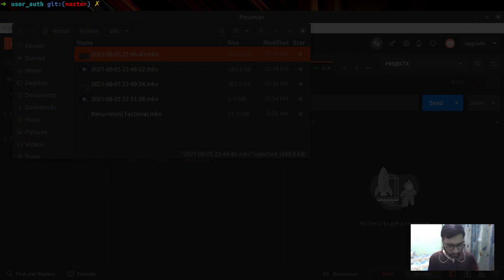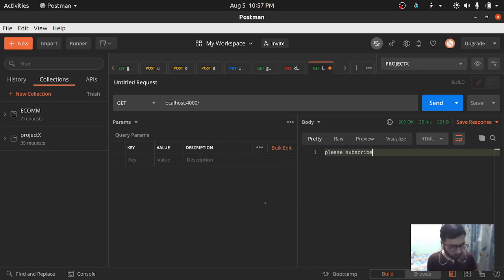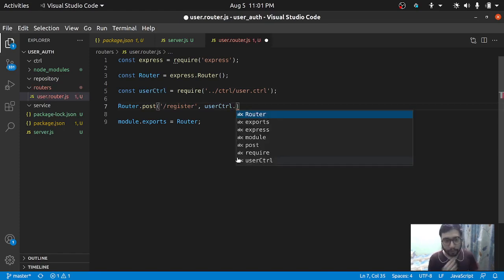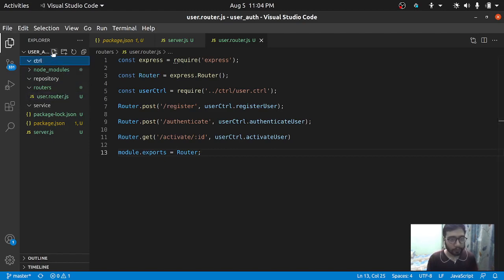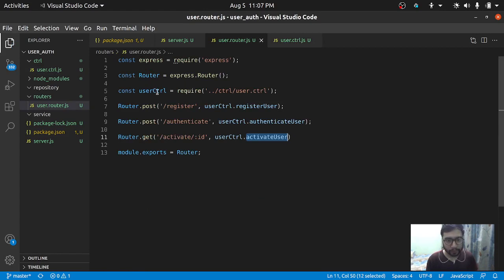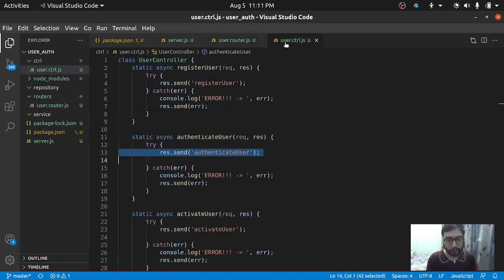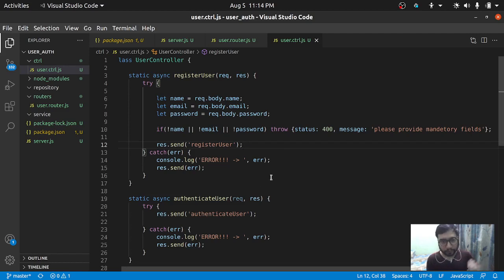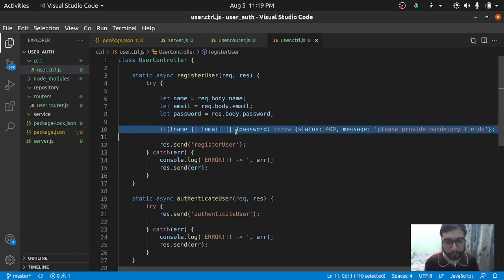UserAuthService| Node| express| JWT| bcrypt| PG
we will be create a UserAuthService using  Node| express| JWT| bcrypt| PG

pre req: node and npm should be installed in your system
test: postman should be installed for testing